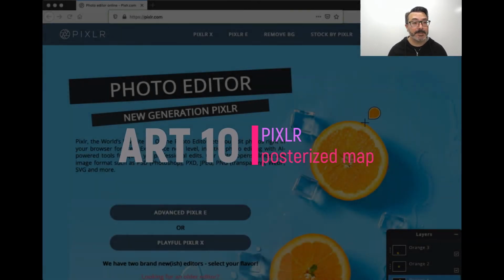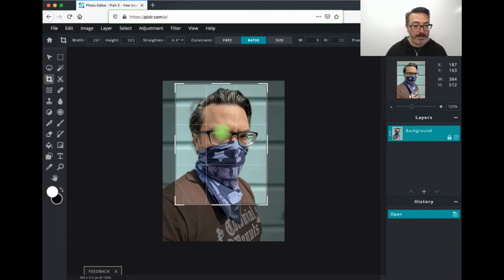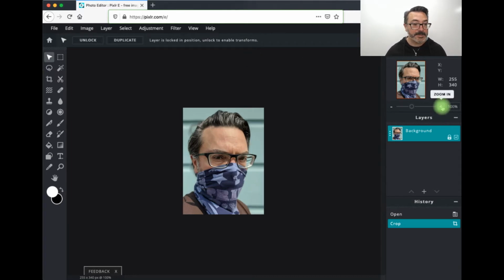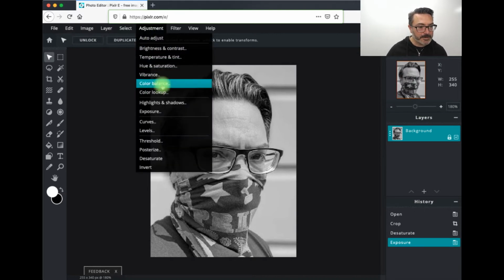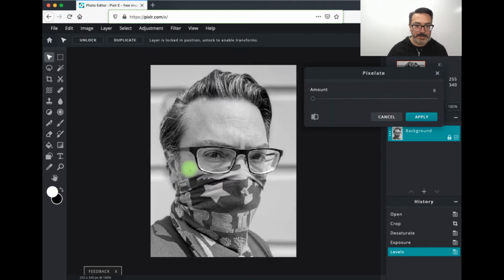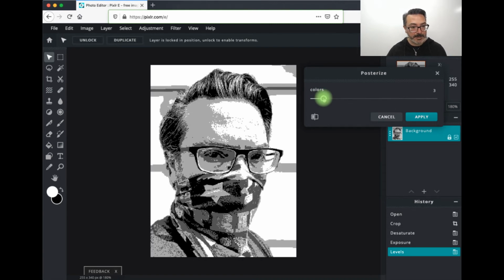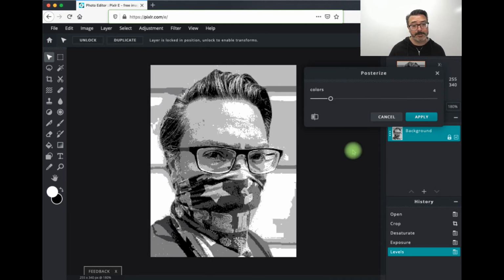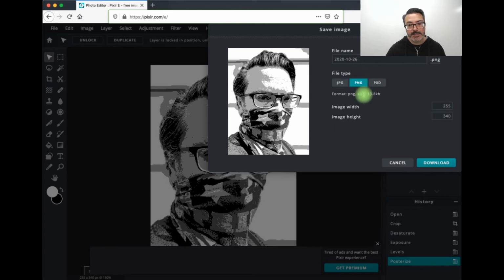ART 10 - PIXLR posterize map